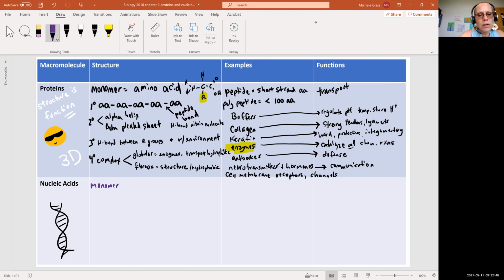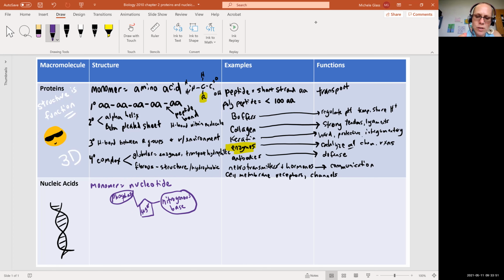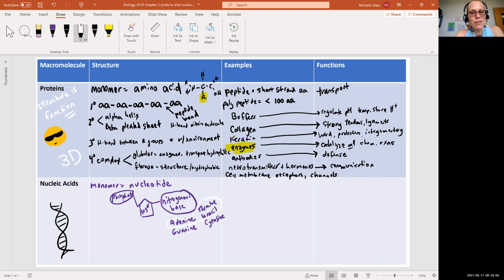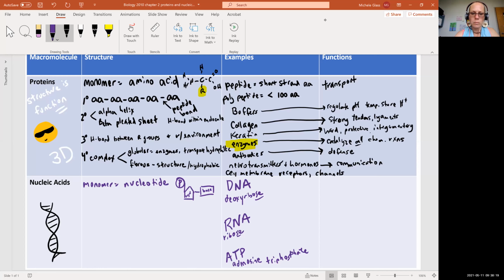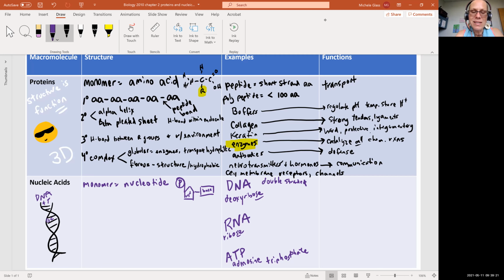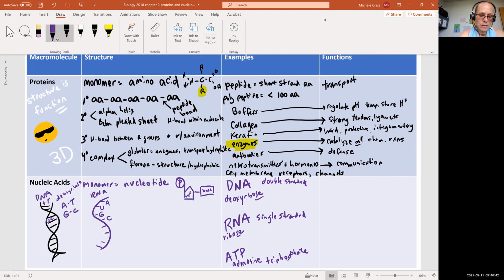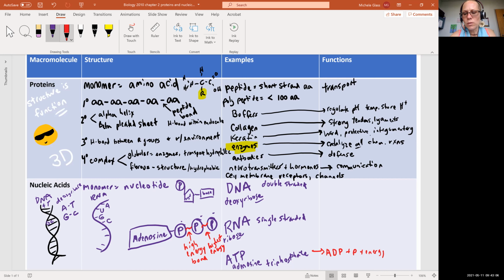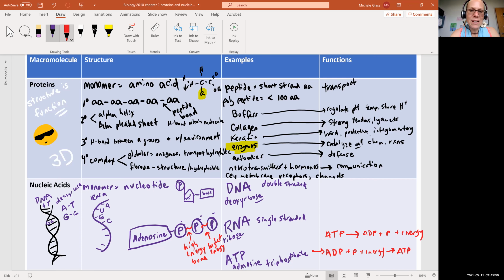Biology 2010 Chapter 2 Nucleic Acids (Video 15)